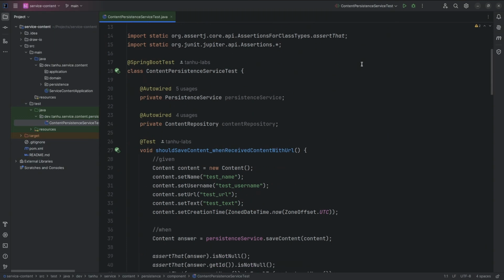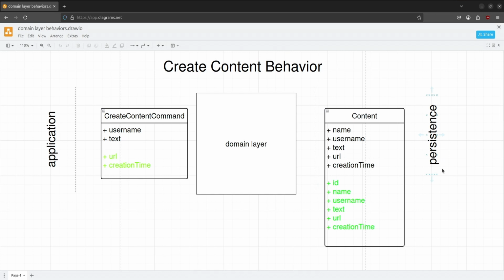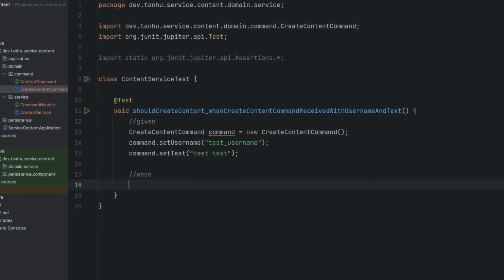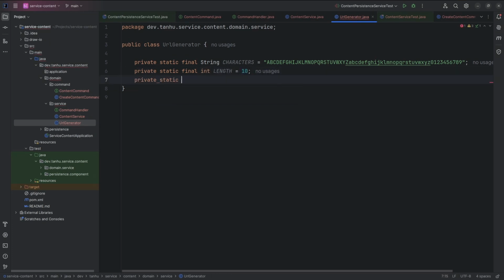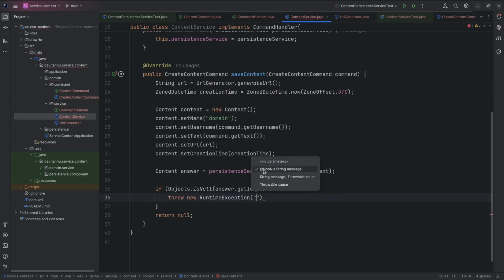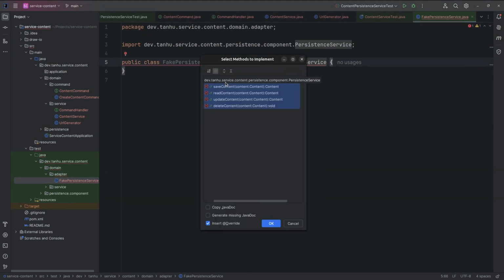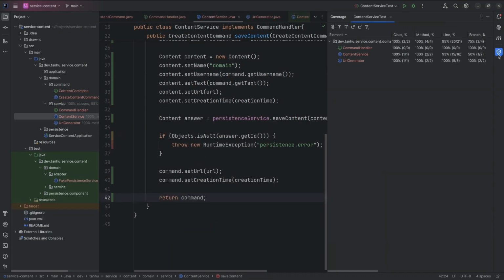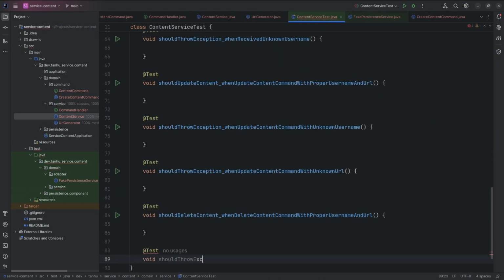Spring Boot Application with TDD | Unit Testing with Fake Adapter Approach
This project follows the TDD (Test-Driven Development) approach to implement the domain layer of the service-content Spring Boot microservice. Instead of relying on excessive mocking, Fake Adapters are used to improve test maintainability and clarity. The service layer is covered with unit tests, ensuring reliability and correctness. This project serves as a practical guide to unit testing in Java and Spring Boot, focusing on best practices for service layer testing with 100% coverage

00:00 Entrance
00:28 Generating Test Class
01:20 Create Behavior
02:17 Unit Test
07:45 Fake Adapter
08:55 Exception Handling
10:25 All Tests